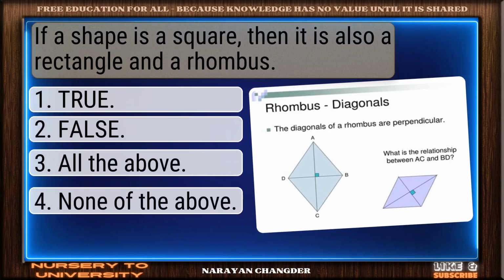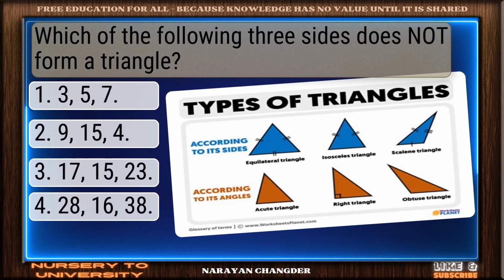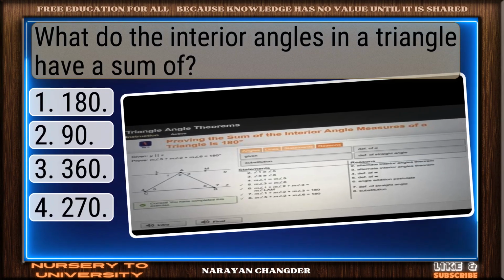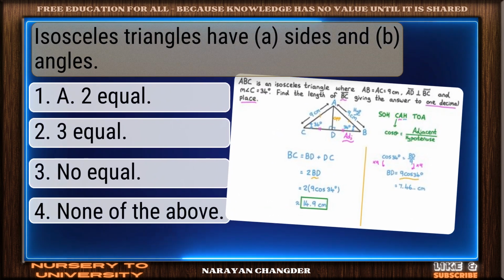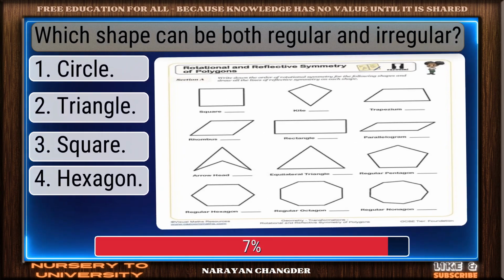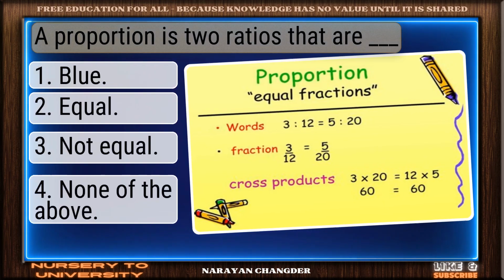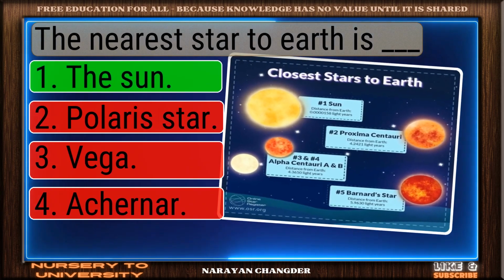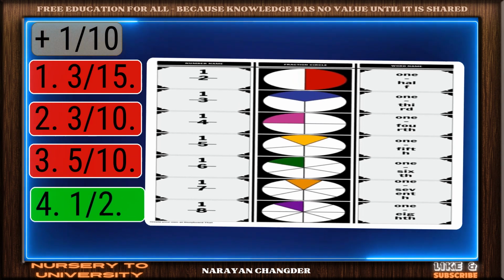CLASS 7 MATHEMATICS CHAPTER 6 THE TRIANGLE AND ITS PROPERTIES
Test your knowledge with this exciting multiple choice quiz on Class 7 Mathematics Chapter 6 The Triangle And Its Properties.